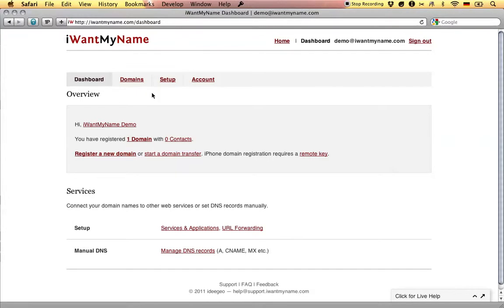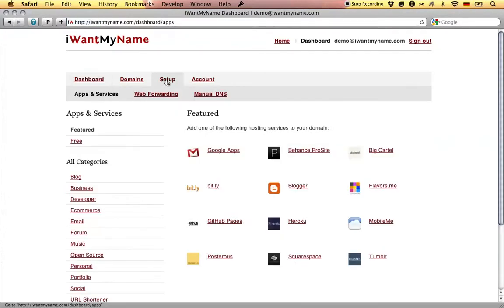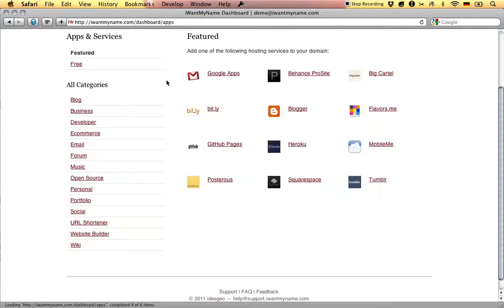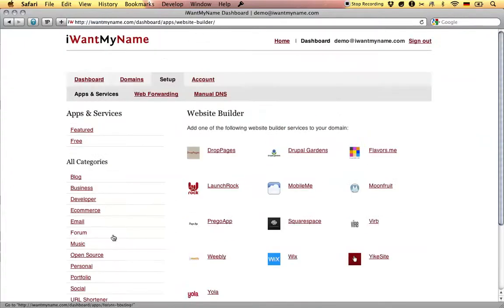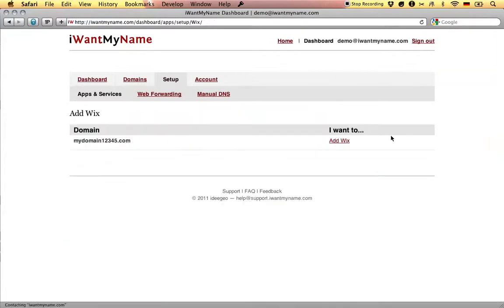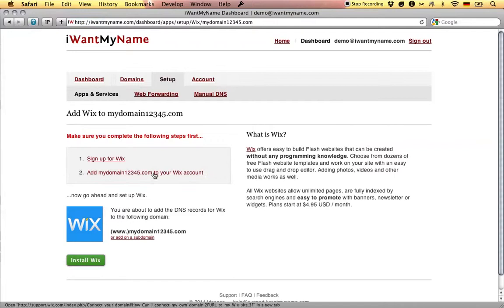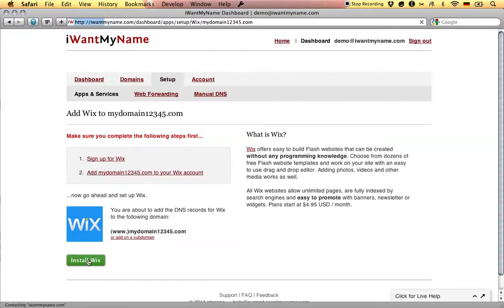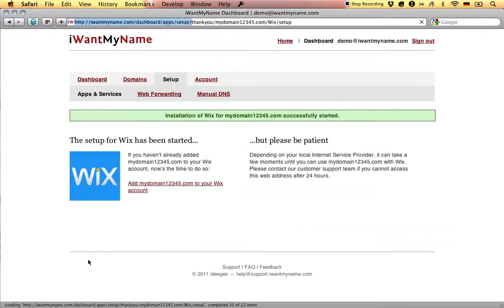How To Add Wix To Your Domain At iWantMyName